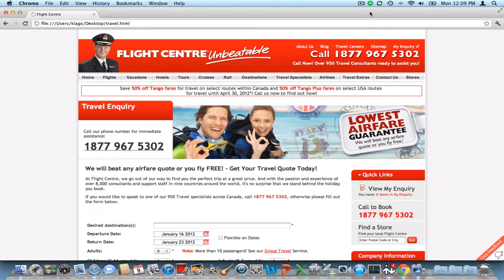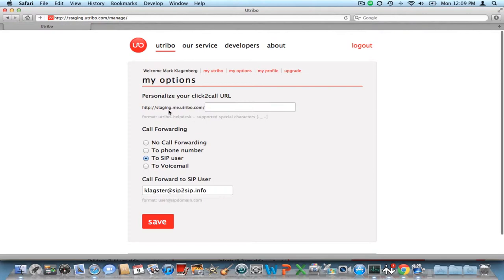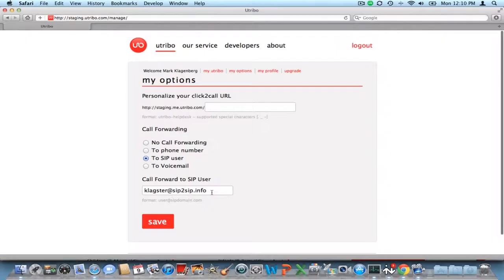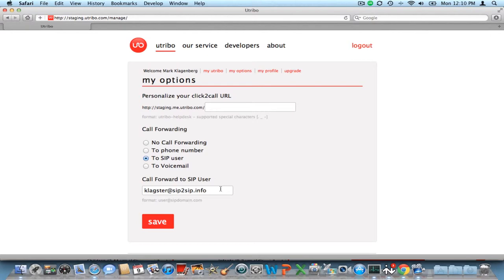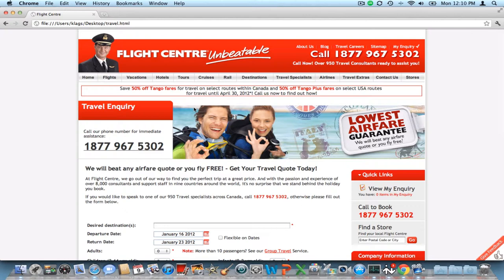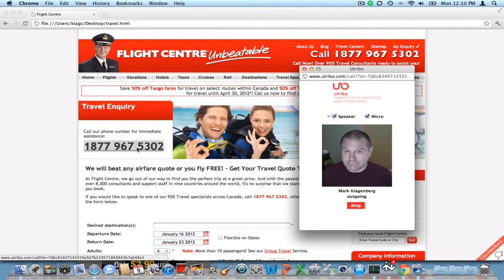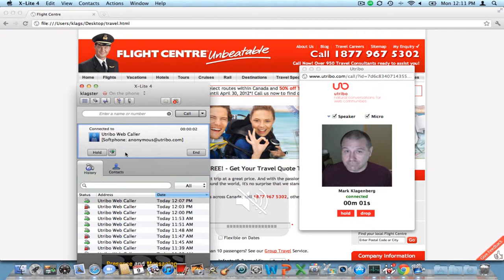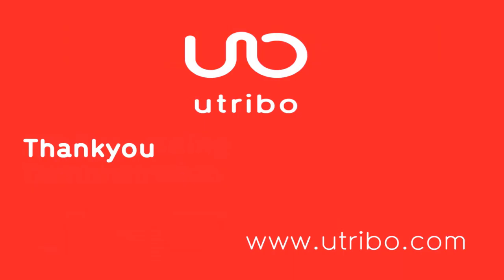Utribo WebRTC SIP forwarding on a travel website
A short demonstration showing how one of our early WebRTC powered products can be used to forward a web caller to a SIP softphone or a IP-PBX.